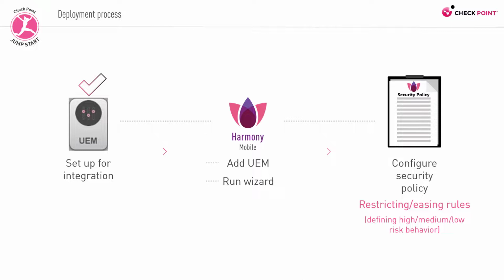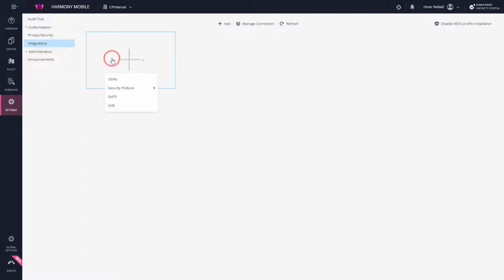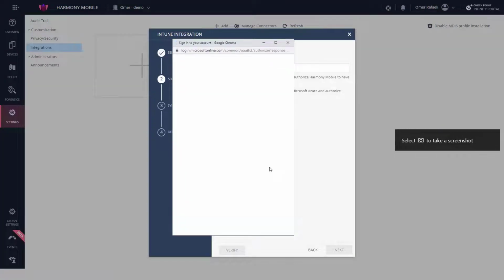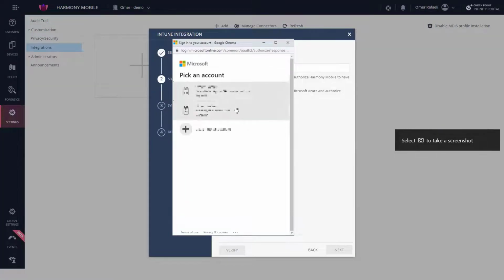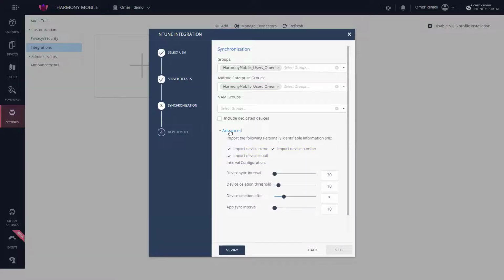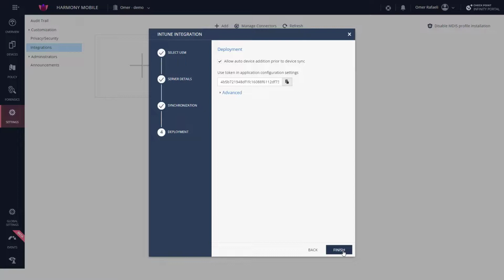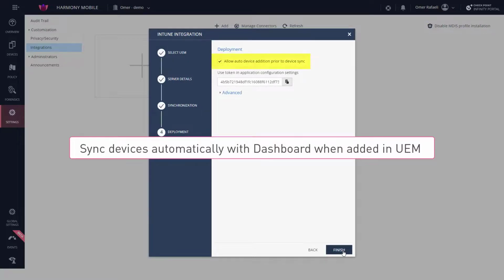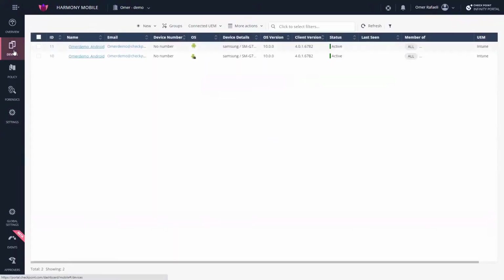Check Point Jump Start: Harmony Mobile – 5-Harmony Mobile deployment - with UEM - Part 2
Harmony Mobile is the first mobile threat solution among the industry's top leading vendors to prevent the download of malicious files to mobile devices. With a staggering rise in mobile-related attacks, Check Point Harmony Mobile customers can rest assured knowing that their critical business assets remain protected from even the most sophisticated attacks targeting their workforce via mobile devices. Harmony Mobile leverages Check Point's ThreatCloud and award-winning file protection capabilities to block the download of malicious files to mobile devices and prevent file-based cyber-attacks on organizations.

This course includes these modules:

1. Course Introduction
2. Introduction to Harmony Mobile
3. Harmony Mobile architecture
4. Harmony Mobile deployment - with UEM (part1)
5. Harmony Mobile deployment - with UEM (part2)
6. Harmony Mobile direct deployment
7. Harmony Mobile Security Policy configuration
8. Harmony Mobile dashboard and forensics
9. Adding HM into Mobile Intune
10. Configure HM in Intune for IOS
11. Configure HM in Intune for Android
12. Adding compliance policies for the groups
13. Creating Groups for HM
14. Zero-touch deployment for Android devices
15. Zero-touch deployment for IOS devices
16. Adding HM certification into Intune

This course is suitable for new Check Point customers with no prior experience configuring or administrating Check Point Network Security products.